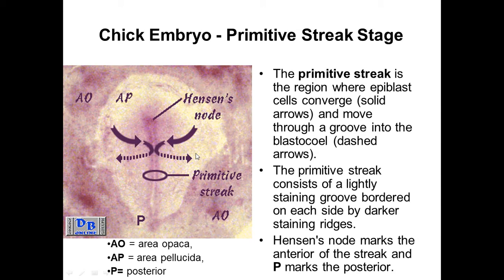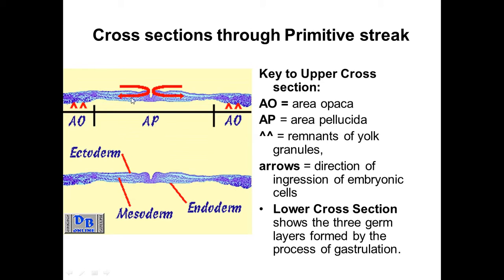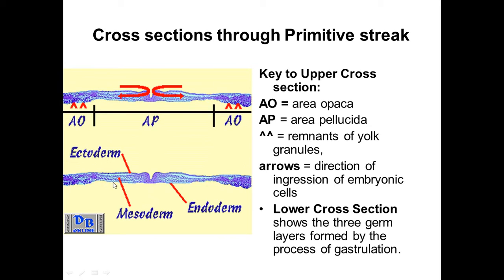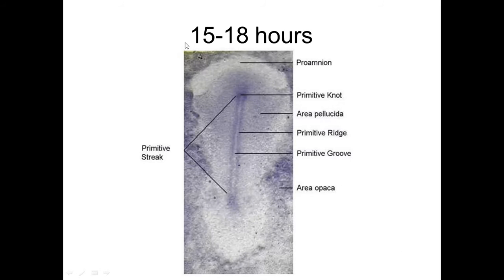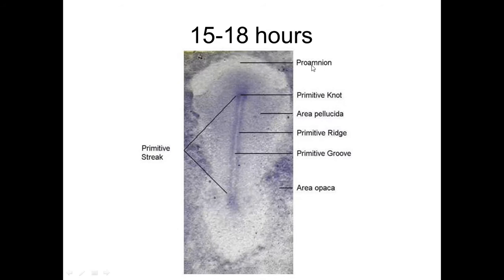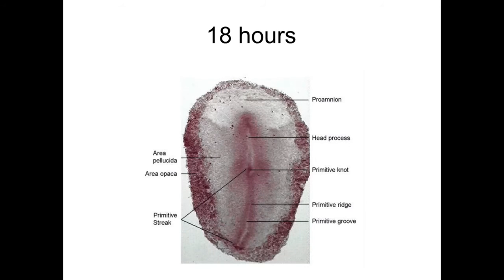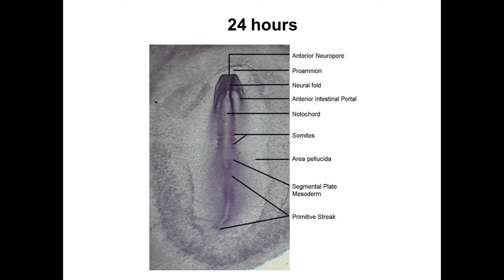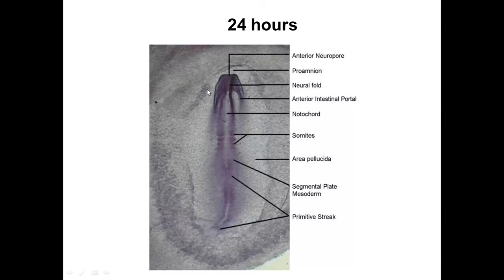Avian Embryogenesis Part 3